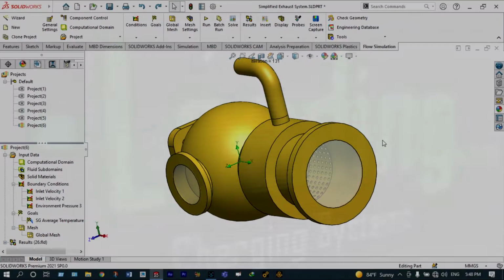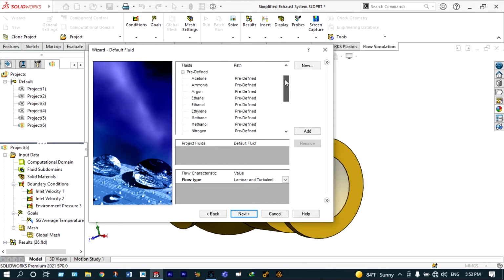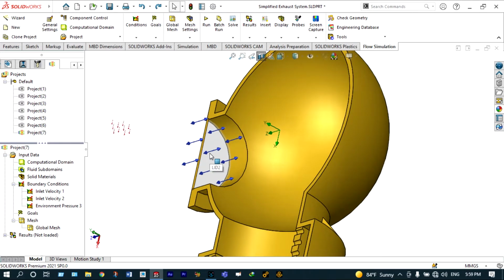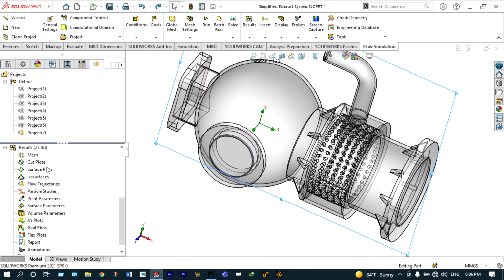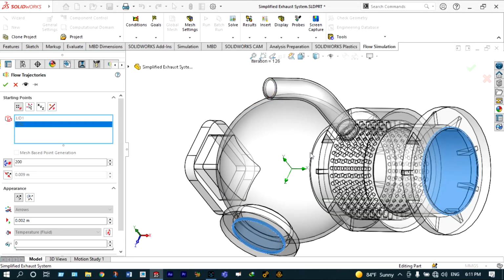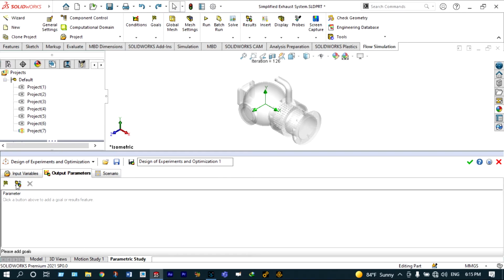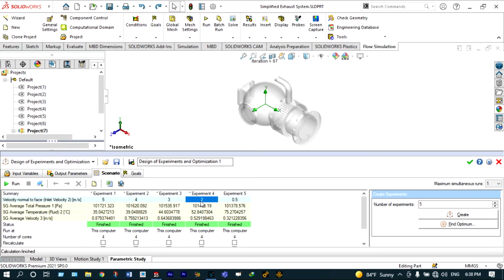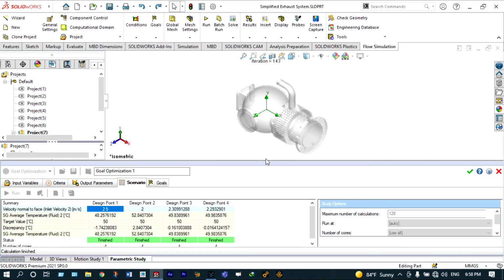CFD Homogeneous Fluid Mixing in a Special heat Exchanger using ANSYS Fluent fault Tolerant Meshing